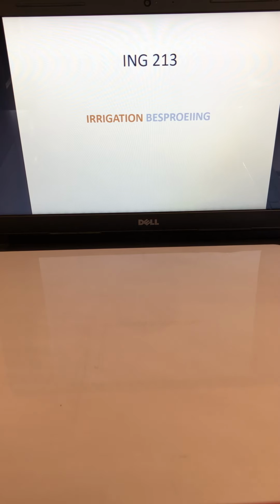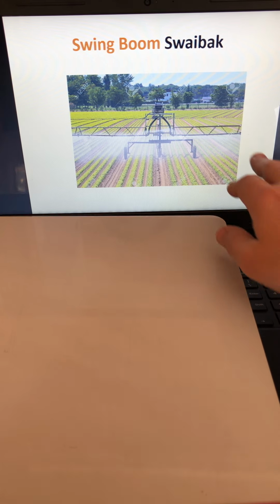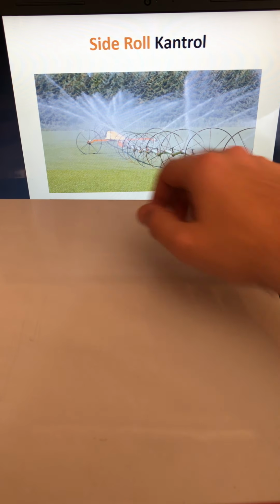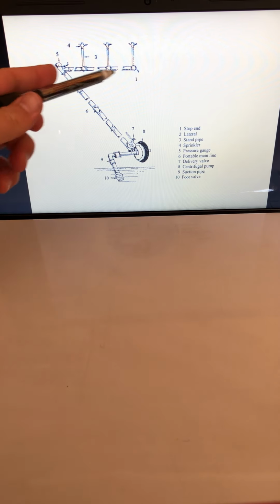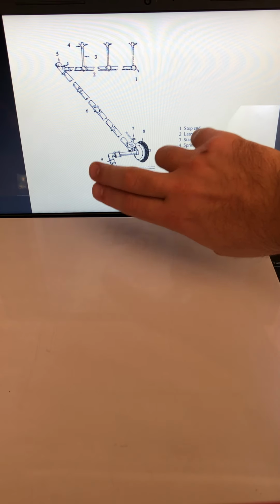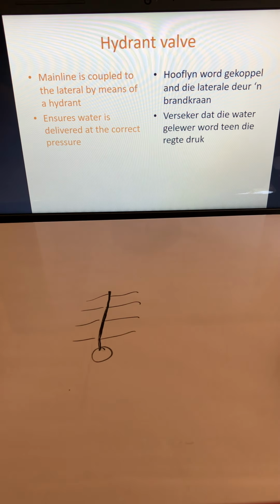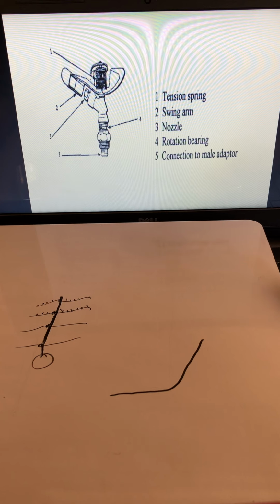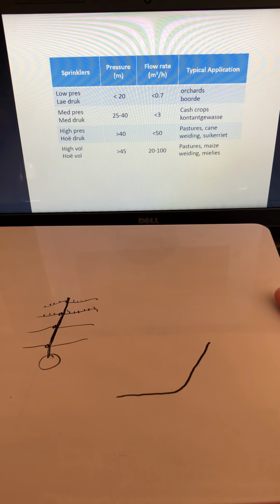ING213 - Sprinklers 1